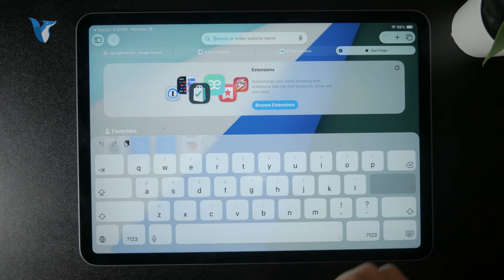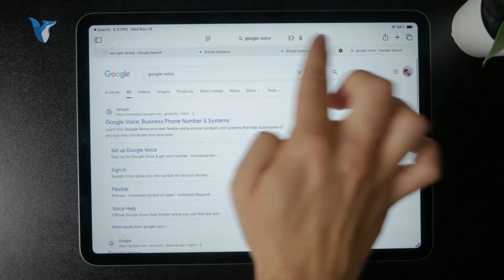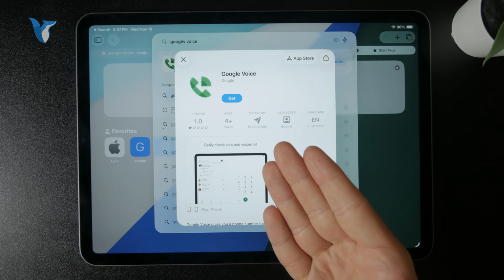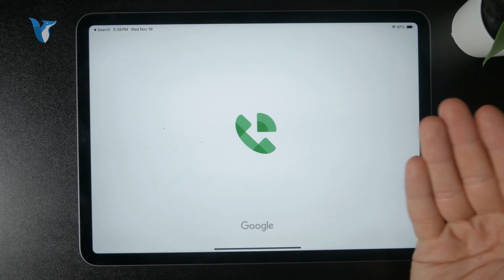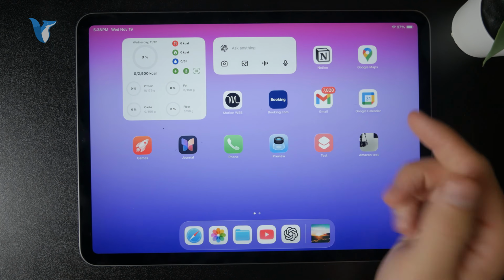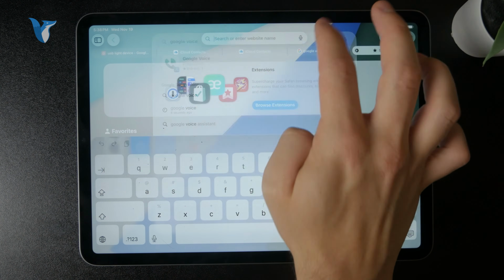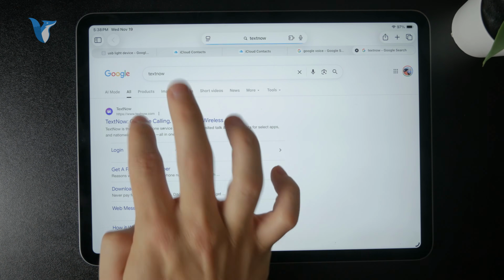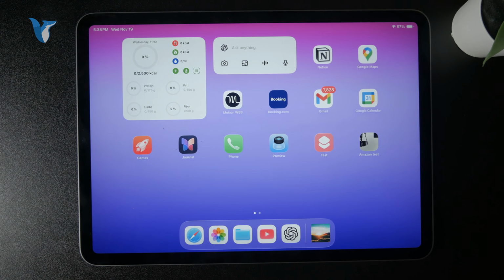How to Make Your Own Phone Number on iPad (explained)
Want to set up a phone number on your iPad for calls and messages? This video shows you how to create your own number using apps like Google Voice or by linking your iPhone number through iCloud.